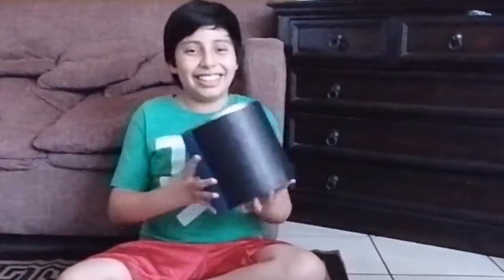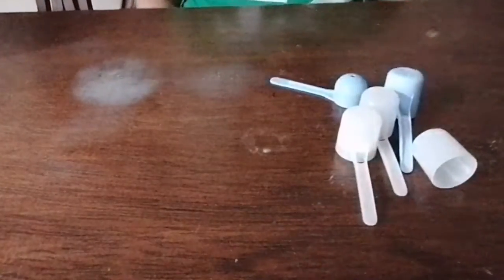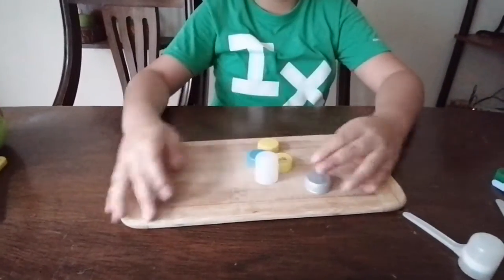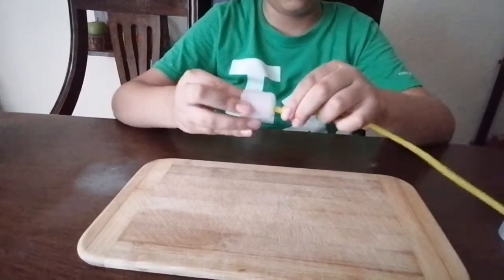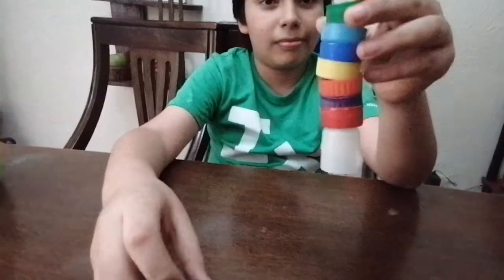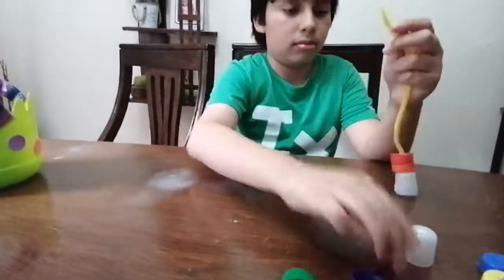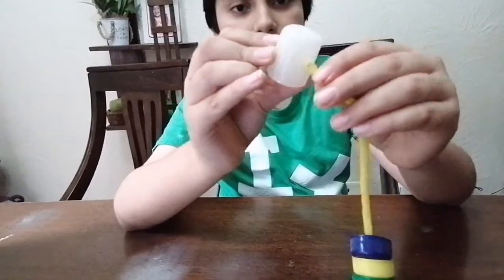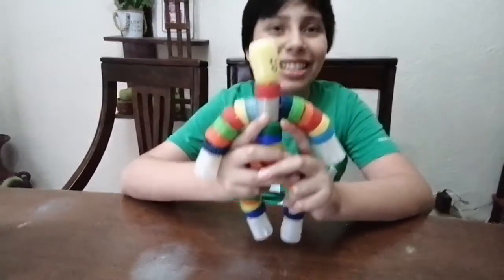MY PRESENTATION ENGLISH# MANUALITY#